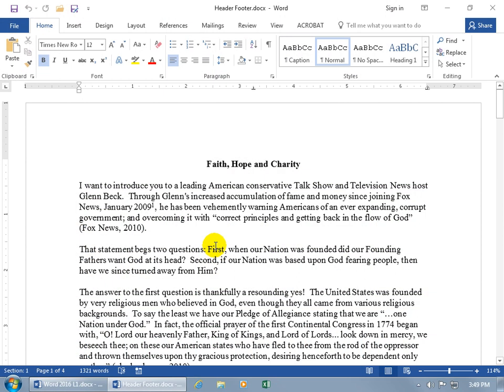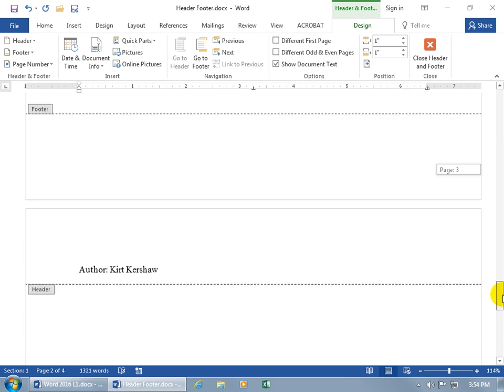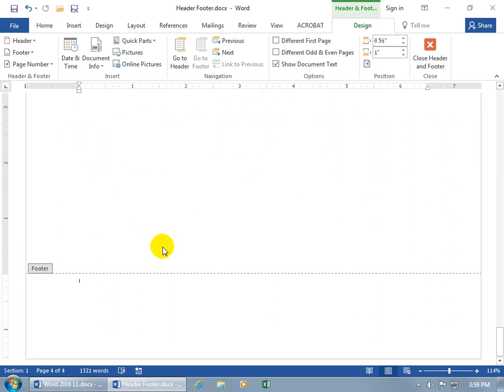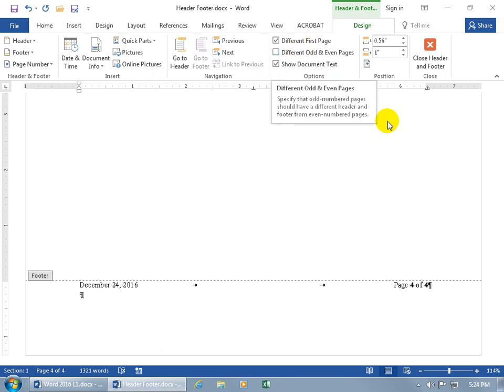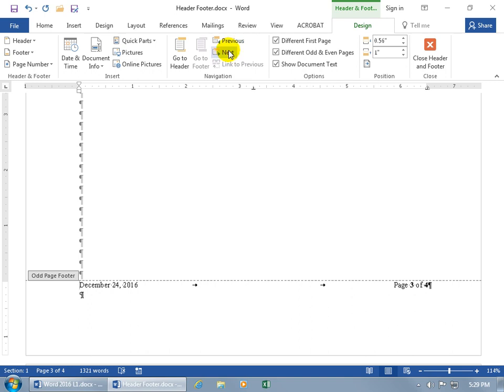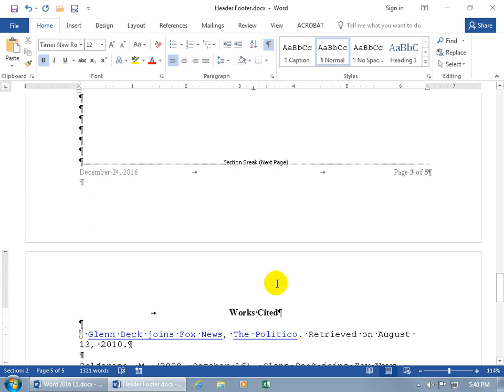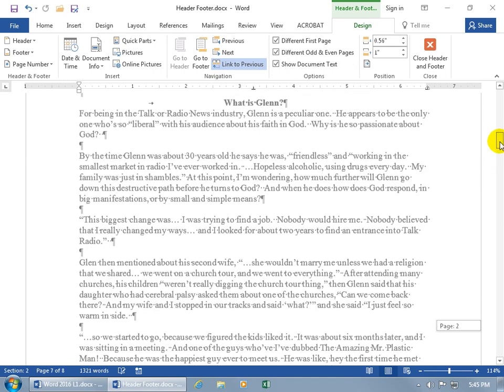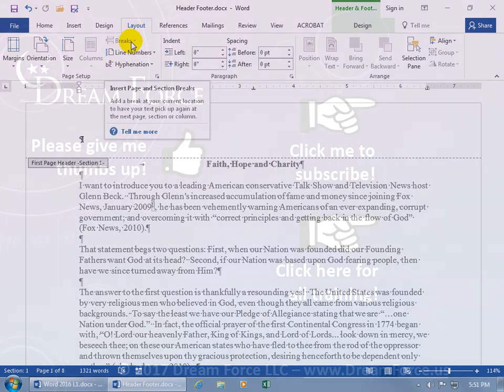Word 2016: Headers And Footers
Word 2016 tutorial on Headers and Footers, which are basically the top and bottom margins of you pages, and will repeat, or duplicate any text or objects you add to them at the top, or header of each page, and/or the bottom, or footer of each page.